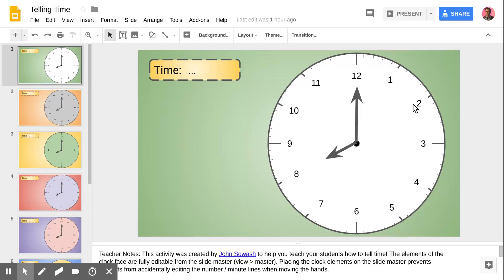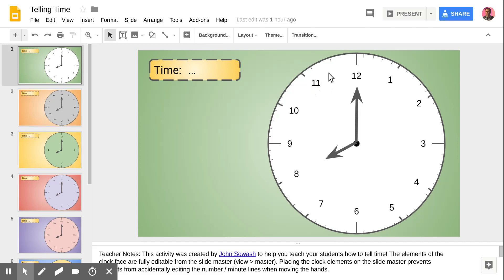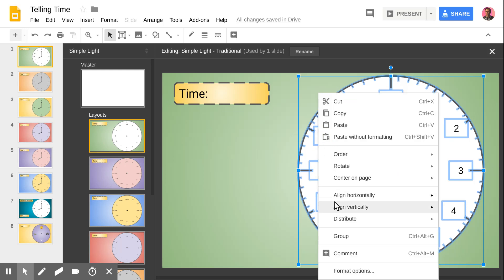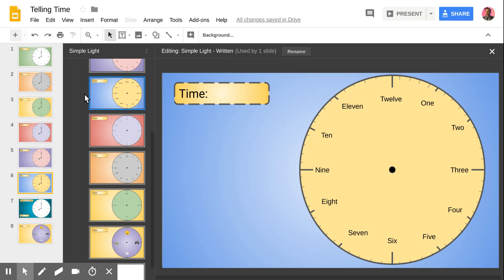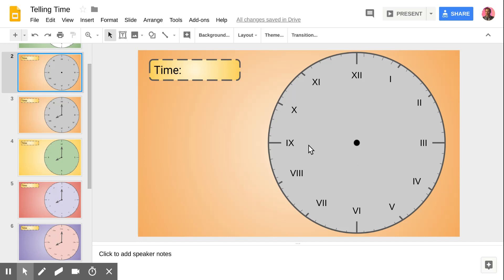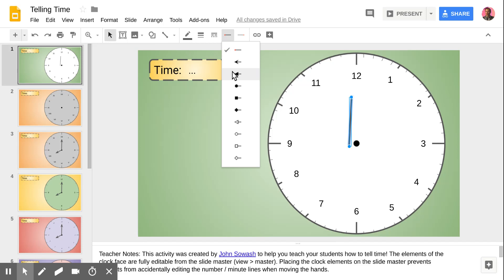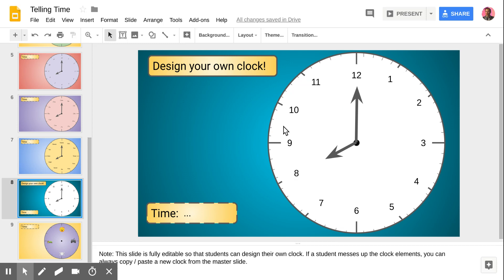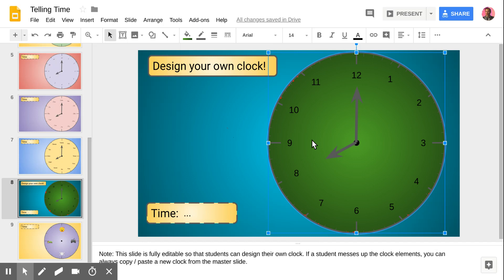Using the theme builder to create learning activities with Google Slides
Google Slides is a versatile tool for designing learning activities for students of all ages.

This video will illustrate how teachers can use the theme builder to create practice activities for their students.